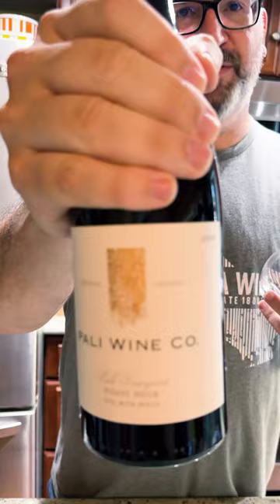Pinot from Pali Wine Co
Eco fabulous Pinot from Pali Wine that is smooth, light but has a good body. You should def be drinking @SIPtheGoodLife wine because it is great for the planet!